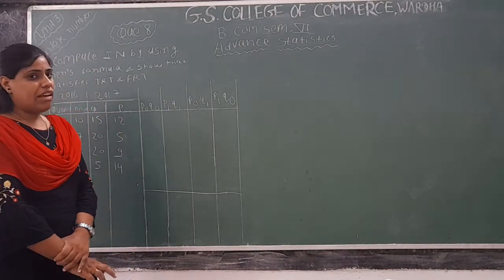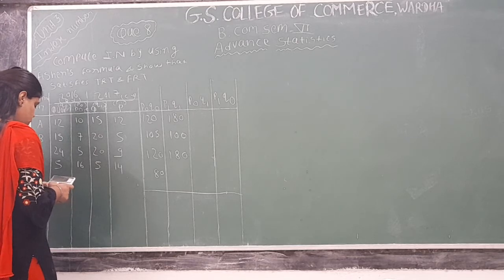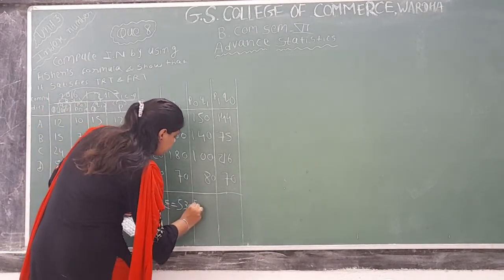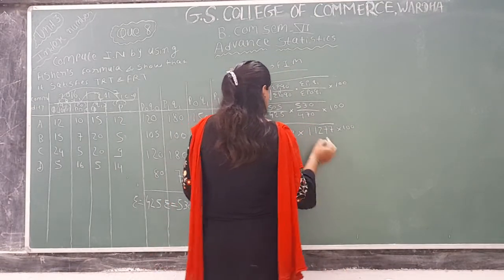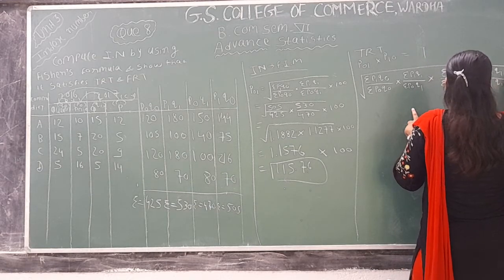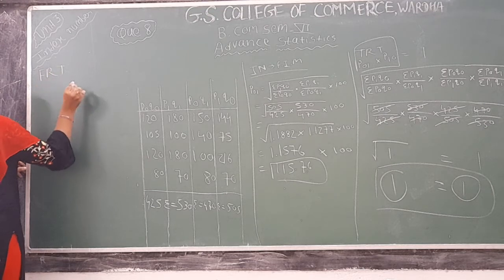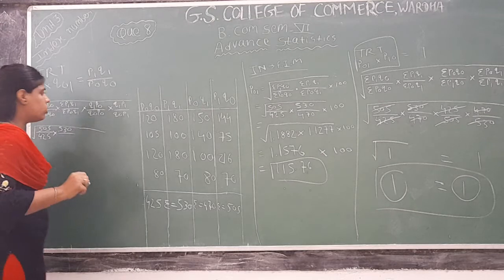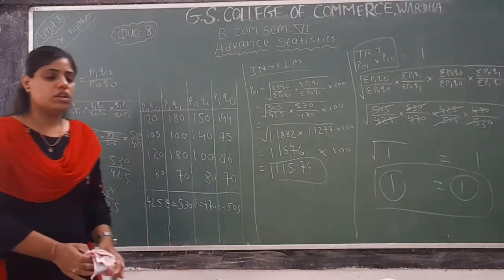B.Com Sem 6 - Advanced Statistics - Lecture 41